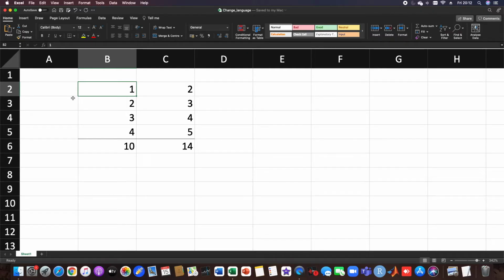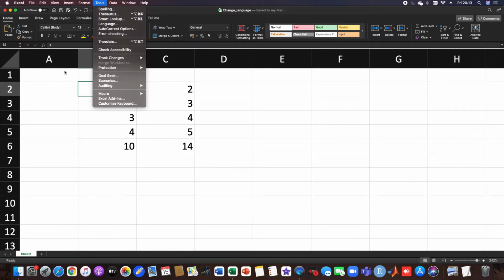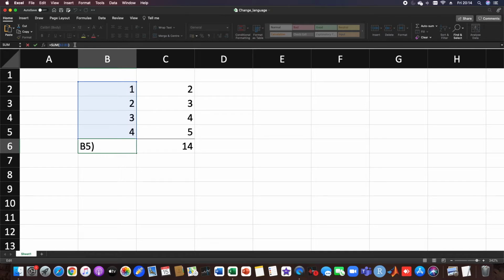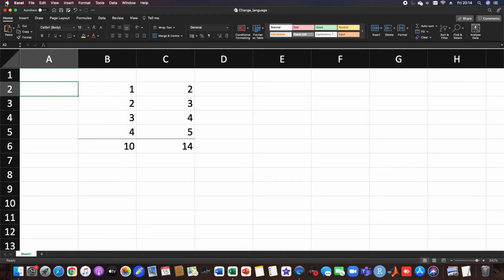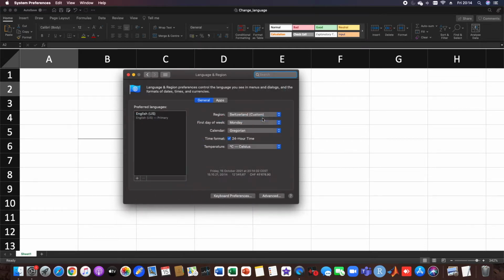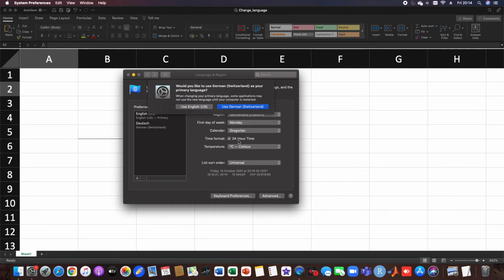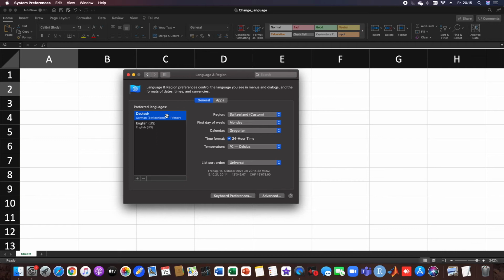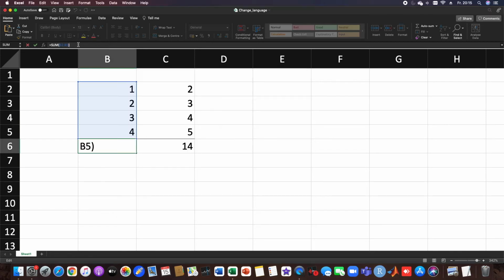How to change the language of Excel formulas on Mac OS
This short tutorial shows, how to simply change the language of the Excel formulas on iOS/Mac. It is not possible to change the language of the formulas by adjusting it in Tools & Language. If you need to change the language for your formulas, you need to change the language of your iOS system, because the Microsoft Office applications use the operating language of your Mac. Therefore, you need to switch the language in the system preferences and restart your Mac again. After that also the language of the Excel formulas is changed.